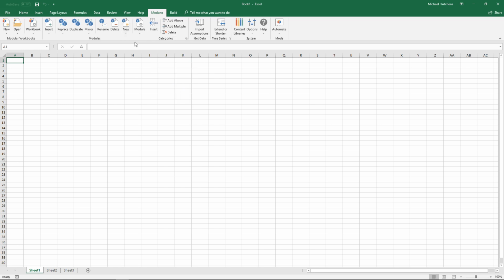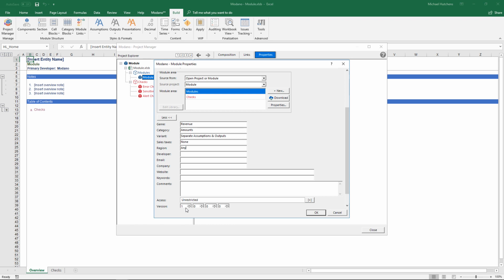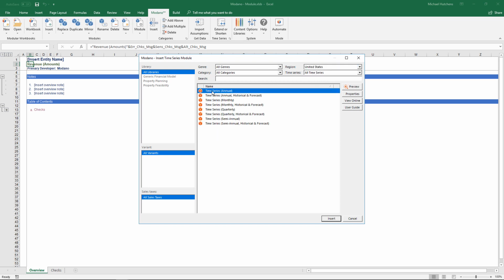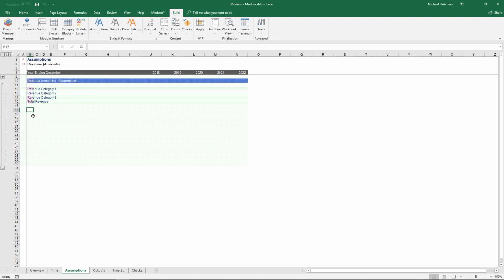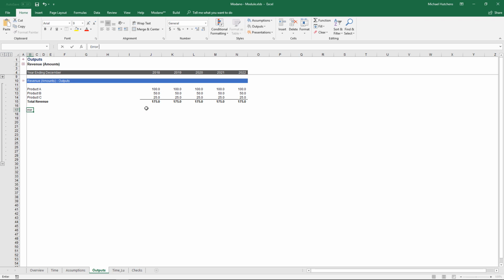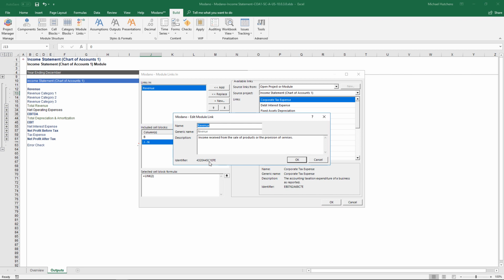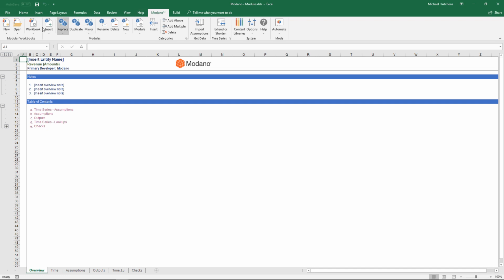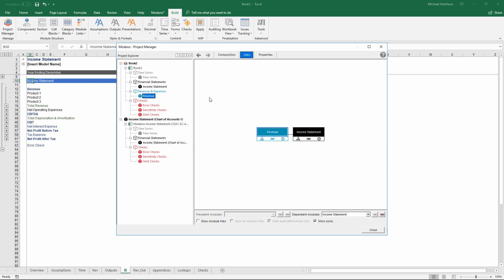Modular Spreadsheet Development - Creating Modules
Provides an understanding of how to create a custom standalone module (*.modm) file which will link to other modules when inserted into a modular workbook when reused or shared. Files & instructions

It is the third exercise in the Automation learning area of a series designed to empower anyone with the skills required to reduce spreadsheet modeling time and risk using standardization, review and automation tools.

0:00 Introduction
0:10 Creating a New Empty Module
1:09 Specifying Module Properties
3:47 Choosing a Module Area
5:20 Choosing a Time Series Module
6:30 Adding Module Components
8:21 Creating a Categories Group
10:12 Inserting Hyperlinks
10:39 Outputs Category Block Addition
12:38 Adding Module Links
16:41 Reviewing Module Content
17:24 Version Monitoring
19:07 Reusing & Sharing